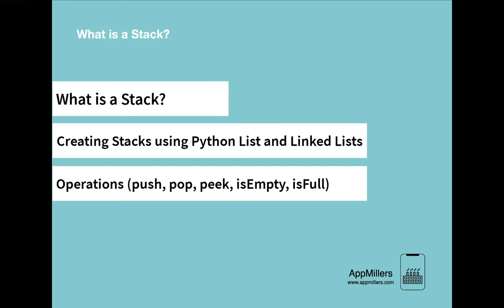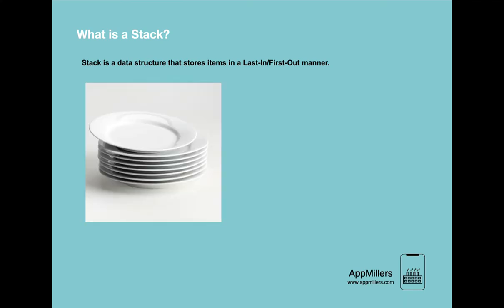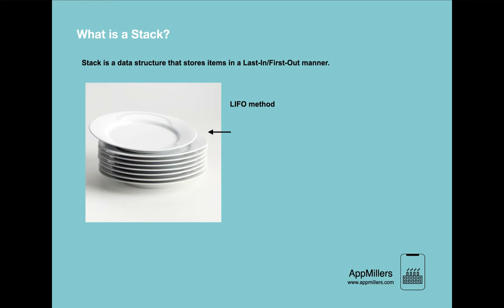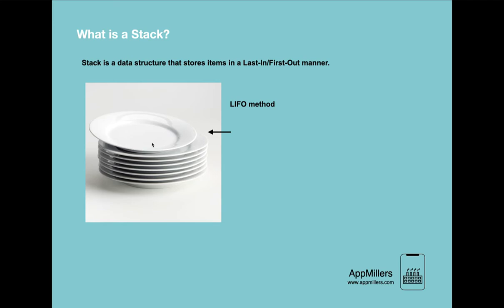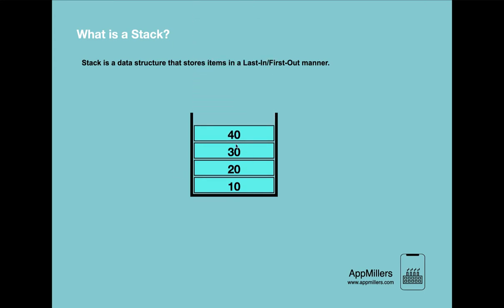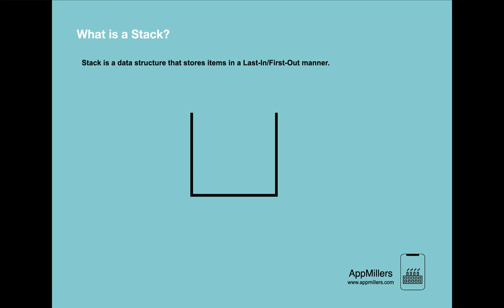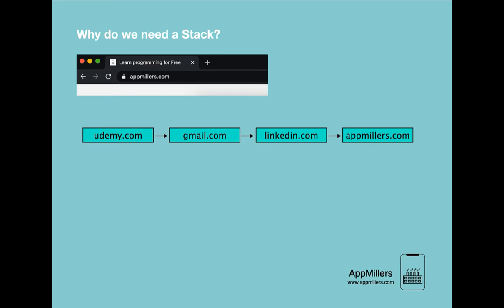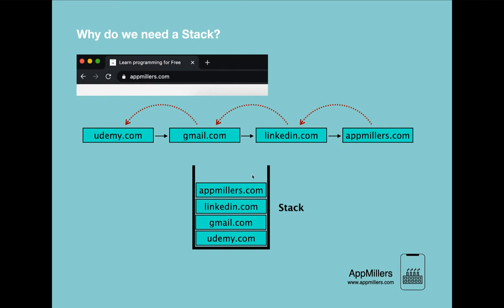Stack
We're releasing a free preview of our 40+ hour The complete Data Structures and Algorithms course in Python on YouTube.
If you enjoyed this introduction to Data Structures and Algorithms in Python and want to continue learning, you can join the full The complete Data Structures and Algorithms course in Python from the AppMillers.

Recursion
Space Complexity
Time Complexities
Arrays
Insertion Operation
Traversal Operation
Python Lists
List Operations/Functions
Dictionaries
Dictionary Methods
Tuples
Tuple Operations/Functions
Tuple Questions
Linked List